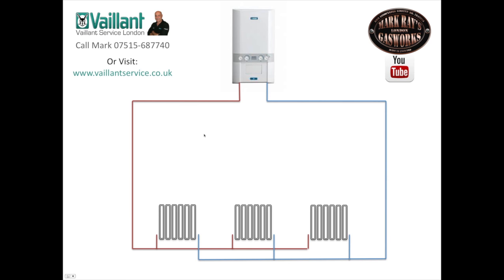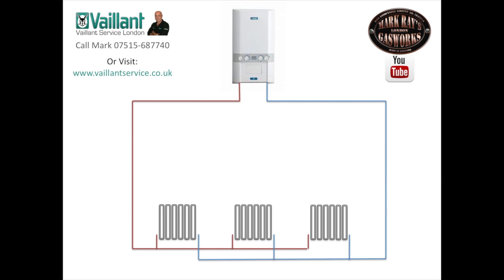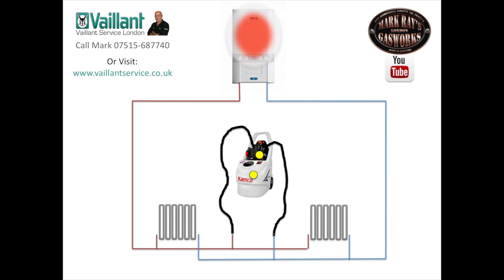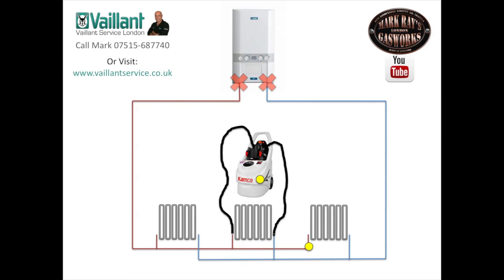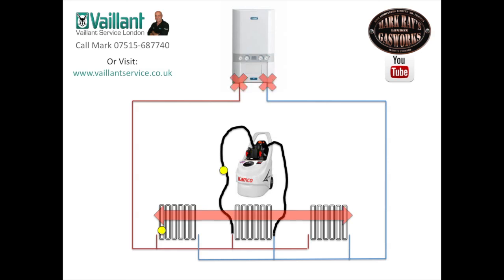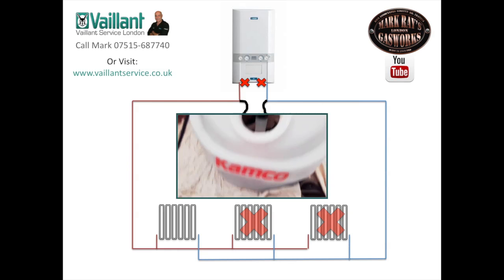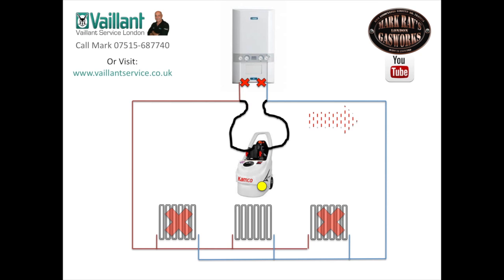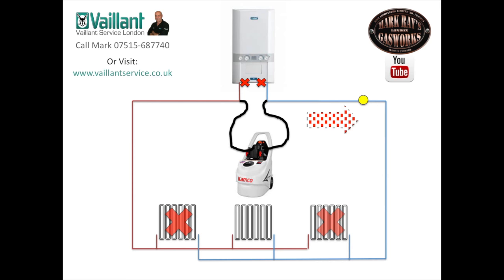Vaillant Boiler Powerflushing 4 & Central Heating (4 of 5 videos)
This video is one of a series about Powerflushing of central heating systems, in conjunction with Vaillant Boilers.
It is particularly relevant to low water content heat exchangers on the TURBOMAX, ECOMAX and ECOTEC models of Vaillant boilers.
Many boilers we get called upon to repair, have been catastrophically damaged, sometimes beyond economical repair, by incorrect powerflushing, flushing and cleaning of boilers and heating systems by uneducated and unqualified operatives.